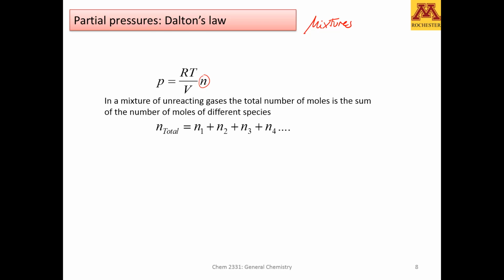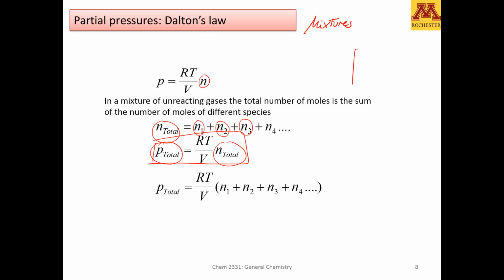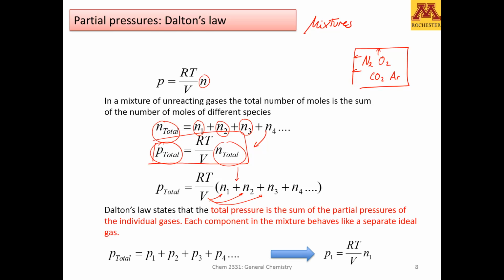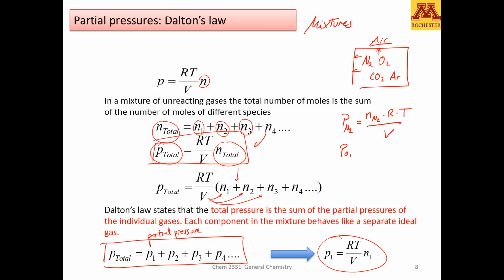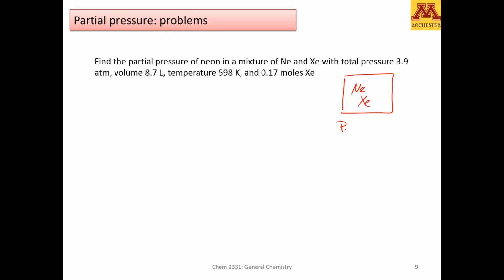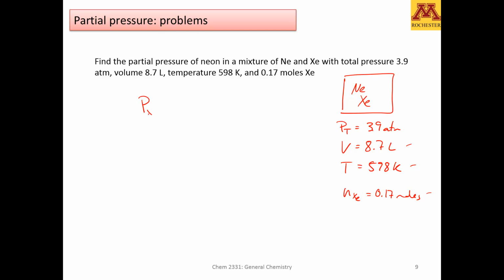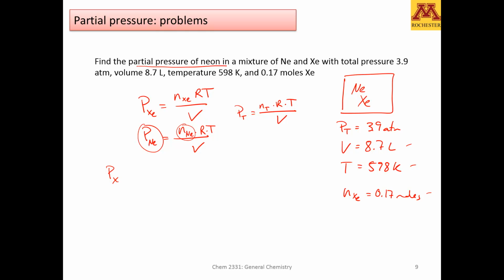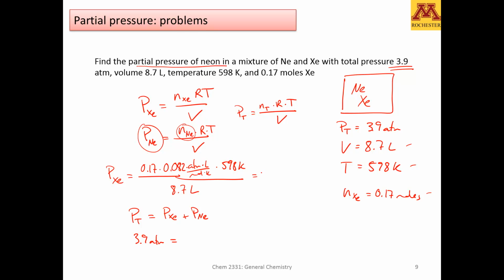GenChem1: M3-D2 Partial pressure and Dalton's law